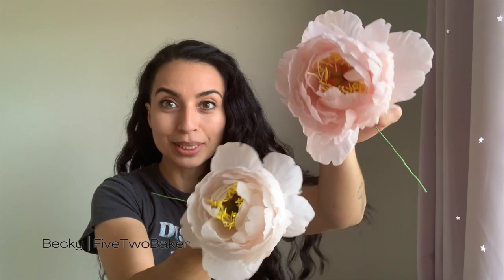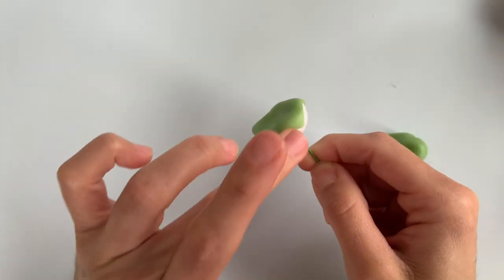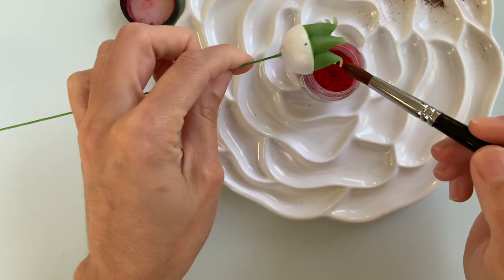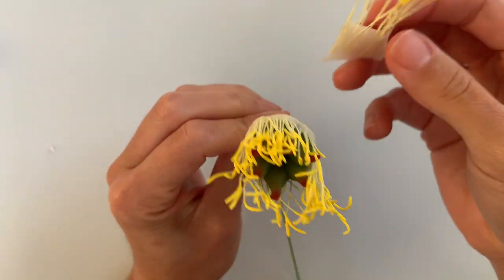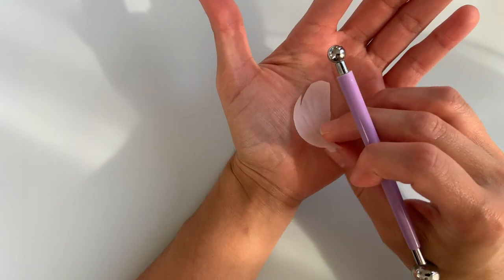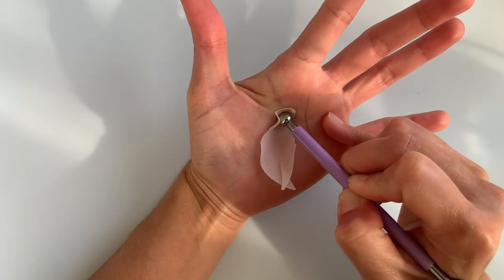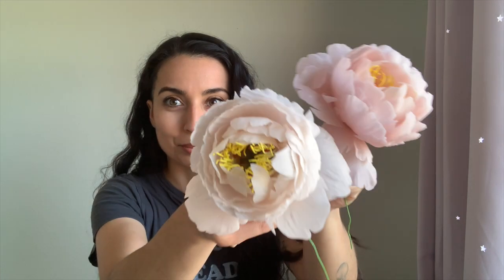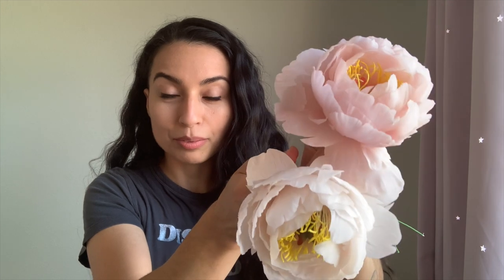Sugar Peony Tutorial ⎸Realistic Gumpaste Peony for Cake Decorating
I finally made sugar peonies that I LOVE! I'm honestly so excited to share this tutorial because now it's peony season all year round!

This is a no wire gum paste peony tutorial (which makes me love it more, bc I'm not a fan of wiring petals...), and you can make it with pretty much any flower paste or gum paste- you'll just want to make sure it's strong enough to hold the outermost petals.

TIPS:
- Work in stages (small petals first, medium petals next, large petals last)
- Don't wait until your petals are entirely dry to "glue" them to your center (you won't be able to change the shape at this point)
- HAVE FUN! The most beautiful flowers are different! Do what feels right!

I hope you love this flower as much as I do!

❤︎ FiveTwoBaker
✧ Time Stamps ✧
00:26 Tools
00:31 Center
05:16 Petals
09:20 Assembly
Tools Used:
‣ 18 gauge Wire
‣ Rolling Ball Tool
‣ Silicone Mold (for drying)
‣ Small scissors
‣ Color Dust
More Sugar Flowers:
✧ Music ✧
I am a participant in the Amazon Services LLC Associates Program. The products I link are products I actually use. ❤️